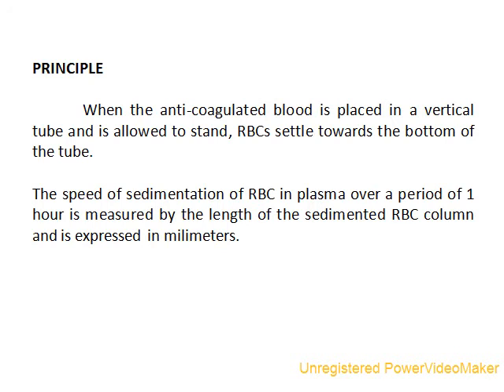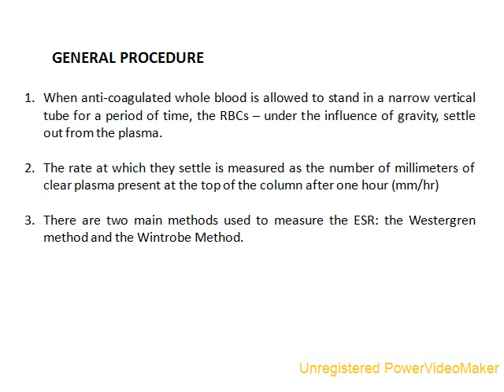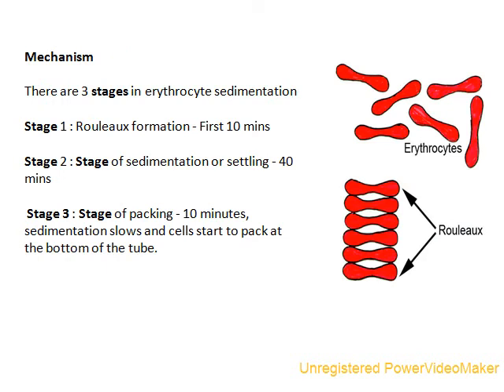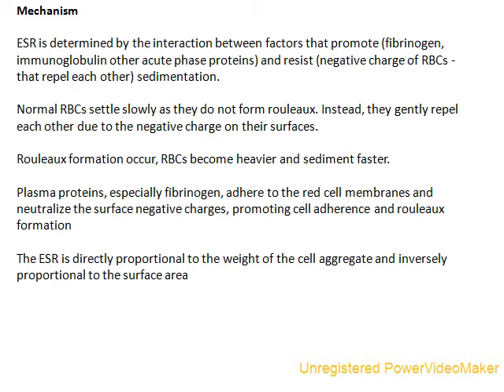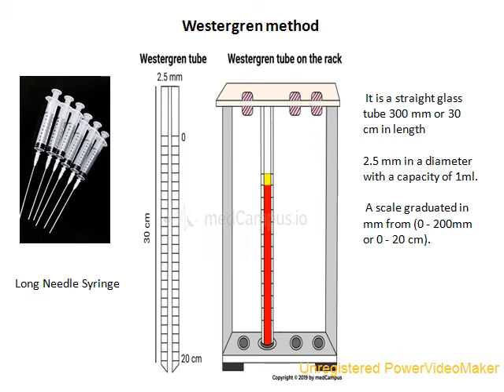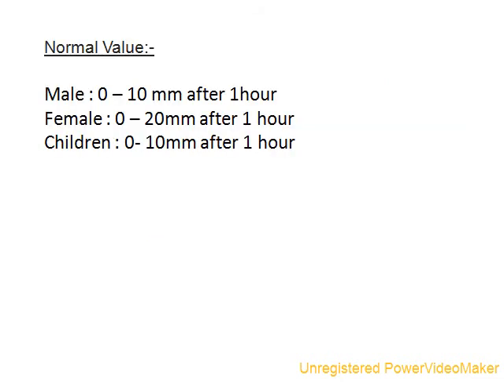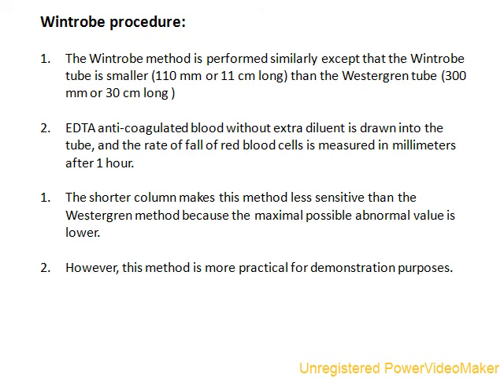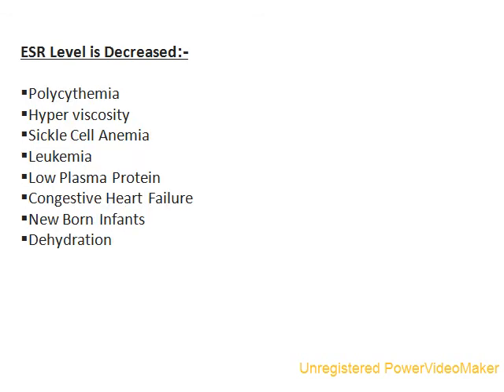Dr Wankupar Wankhar wankupar wankhar